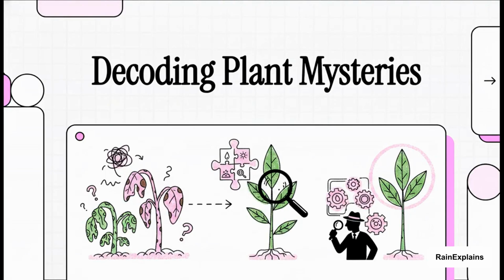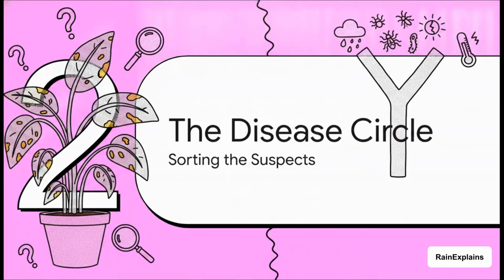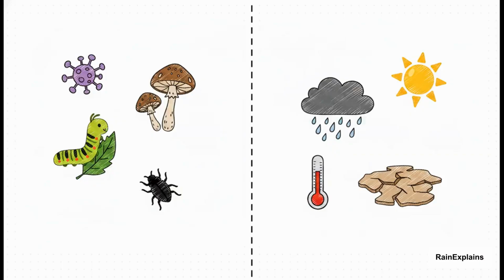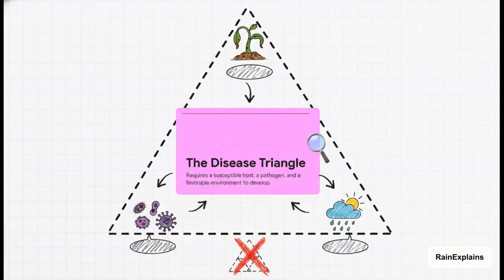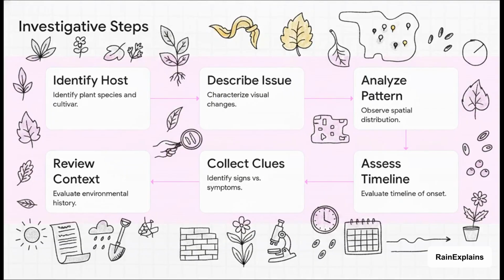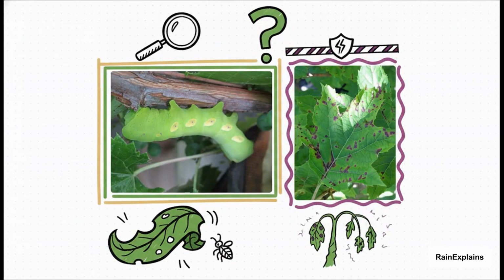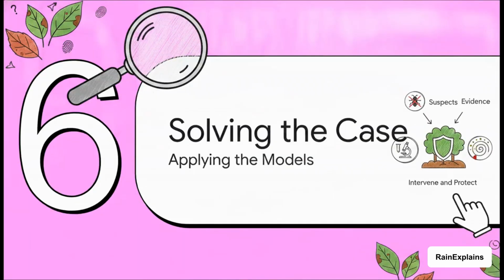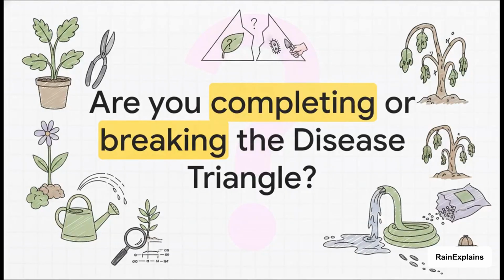Decoding Plant Mysteries (Conceptual Models)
Plant problems are best approached as a botanical investigation rather than guesswork. The first step is distinguishing biotic factors—living organisms such as fungi, bacteria, viruses, insects, and nematodes—from abiotic factors such as drought, chemical injury, poor drainage, and extreme temperatures. The explainer introduces the disease circle for organizing these suspects and emphasizes examining the plant’s normal baseline, describing symptoms, studying their distribution, tracking the timeline, collecting physical evidence, and reviewing environmental context.

For suspected infections, the disease triangle explains that disease requires three conditions: a susceptible host, a pathogen, and a favorable environment. Diagnosticians can identify symptoms (the plant’s reaction, such as wilting or chlorosis) and signs (physical evidence of the culprit, such as insects or fungal spores). Damage patterns also provide clues: uniform or sudden damage often suggests abiotic causes, while scattered, progressive damage can indicate biotic causes. Prevention focuses on breaking the disease triangle through resistant plants, sanitation, improved airflow, and careful environmental management.